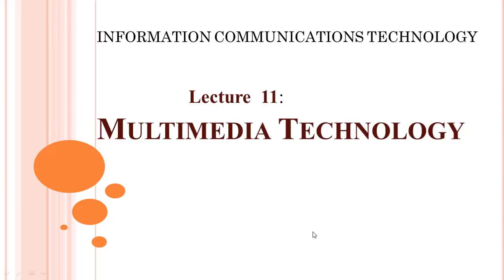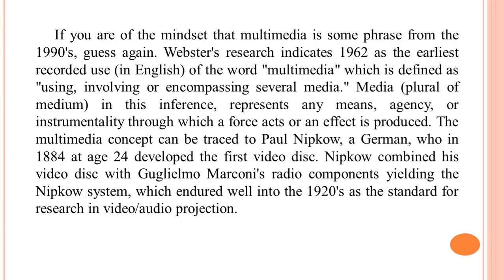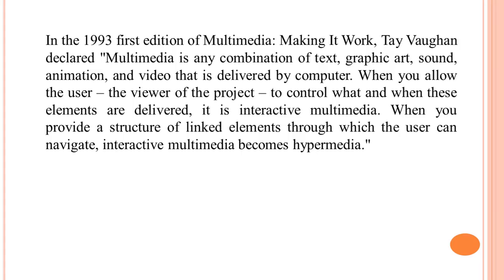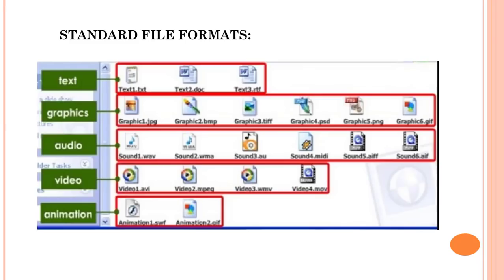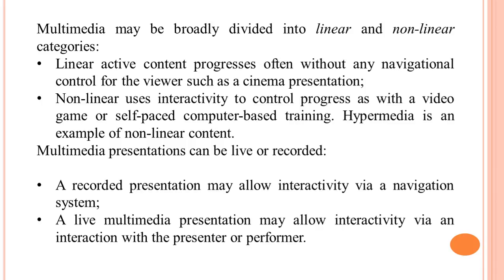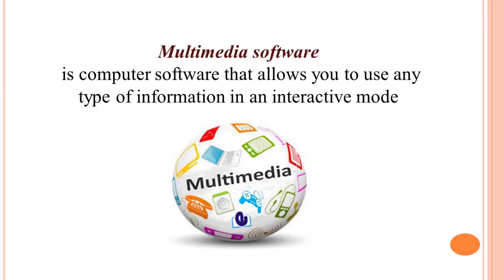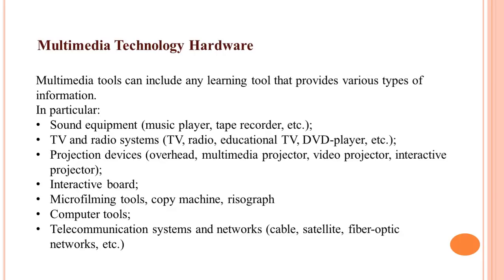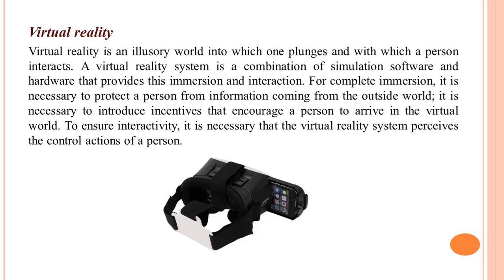ict 11. lec